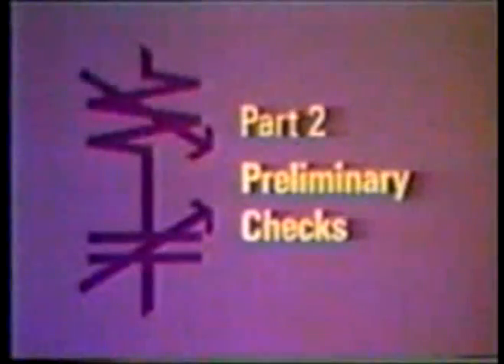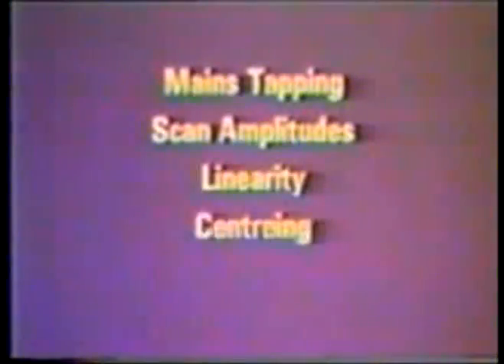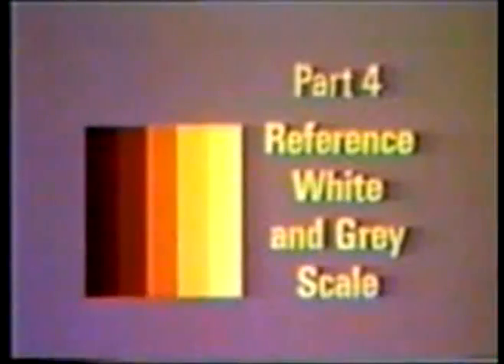The Colour Television Receiver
A beautifully overtly technical BBC trade test transmission film from the late 60s, demonstrating the new colour television receivers, and all the hard work involved in getting them to work.  Guns and illuminant C and colour fringeing... no simple plug and play here!

I'm told that this film, narrated by a very plummy-voiced Michael Aspel, ran once or twice a day during the usual afternoon down time on BBC2 and, later, BBC1 as a guide for installers to calibrate the sets, and as a showcase for TV shops to have on in their windows.